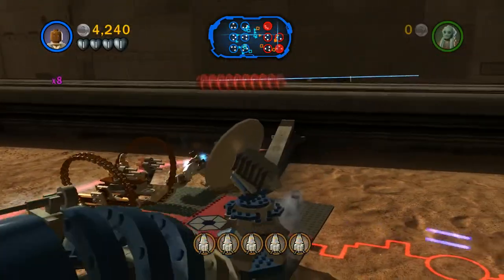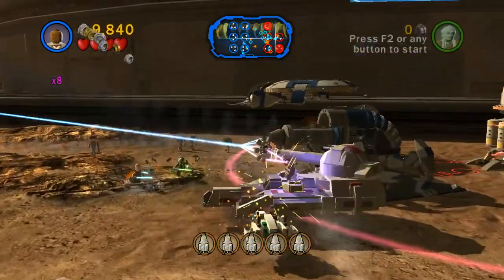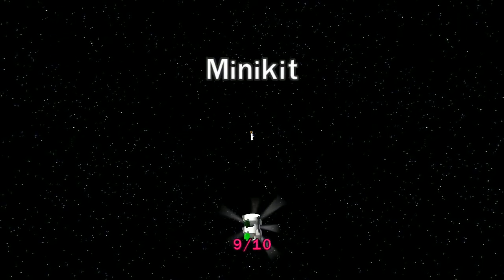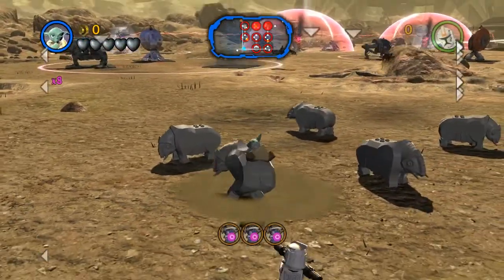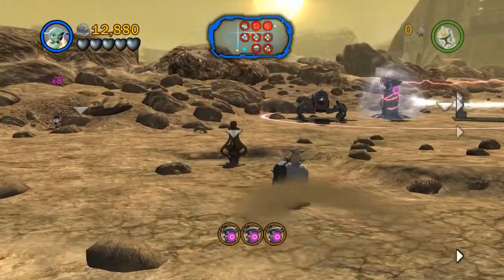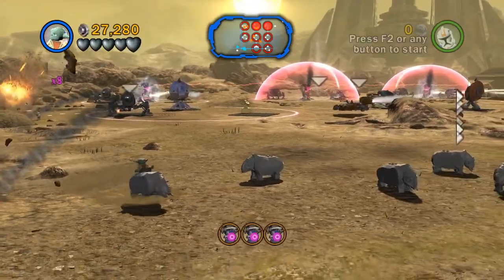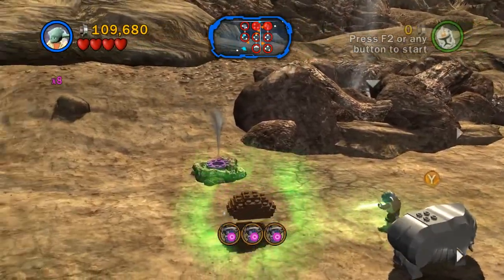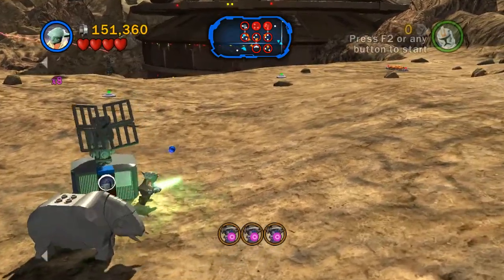LEGO Star Wars III: Clone Wars Ep.03 | Collecting Over Destroying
New and Updated Socials Links:
Playing Traveller's Tales' game LEGO Star Wars III: The Clone Wars.